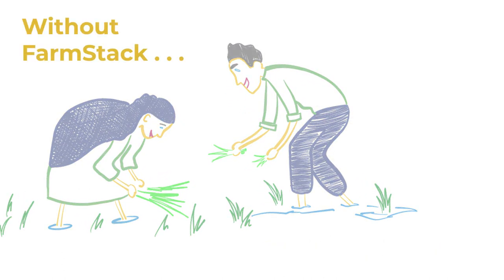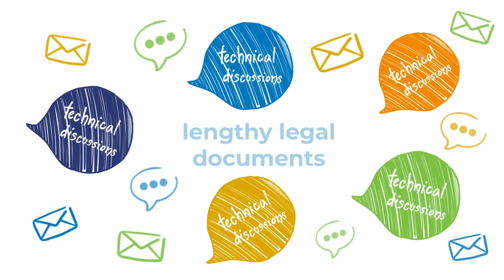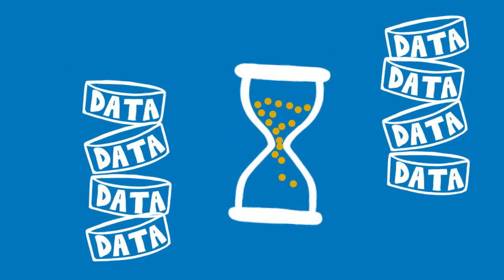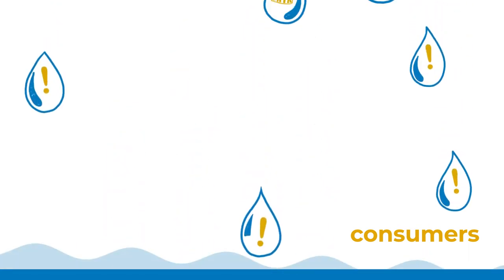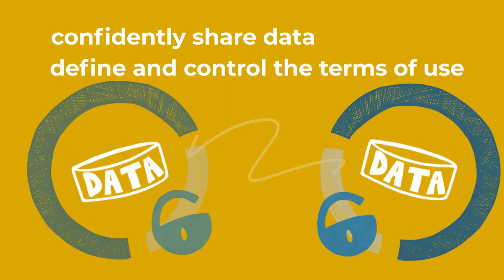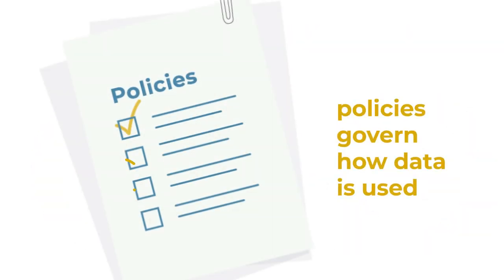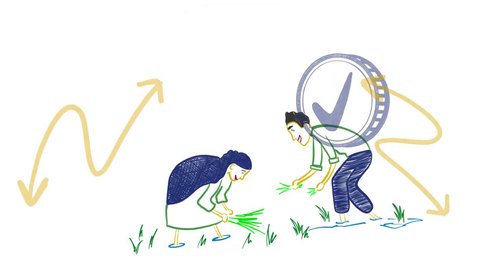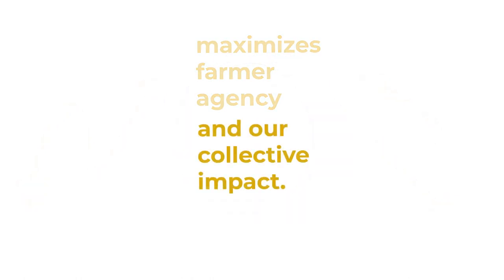Introduction to FarmStack (non-technical)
For more information and related videos visit us at FarmStack.co